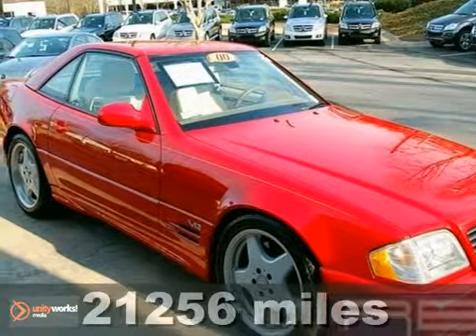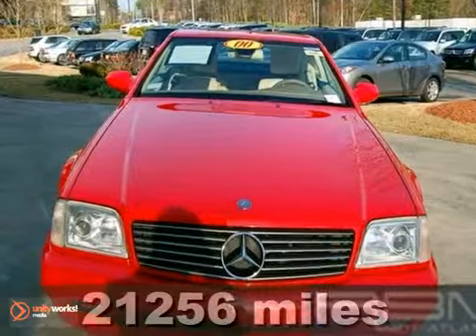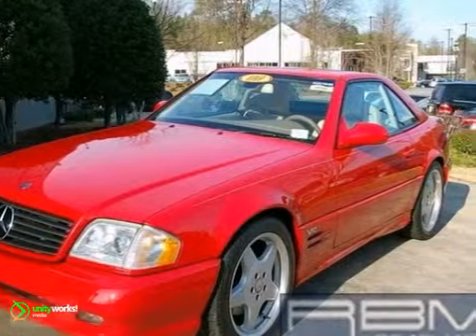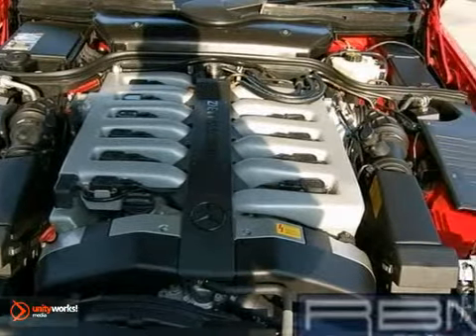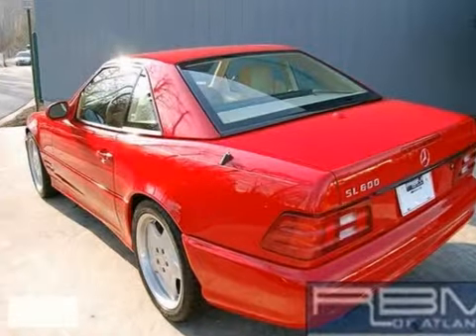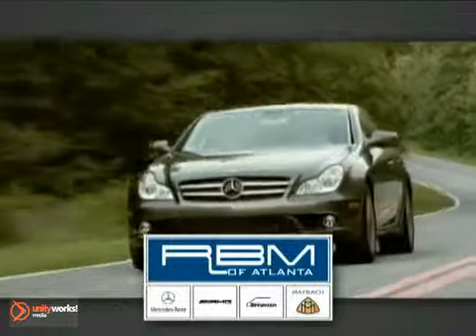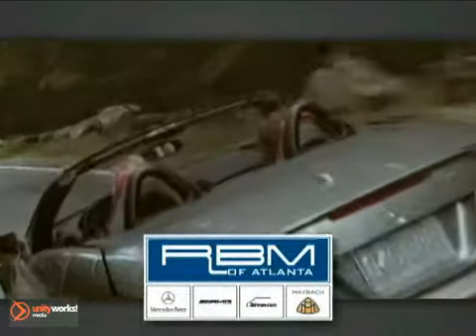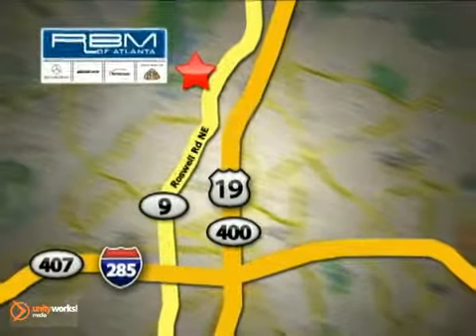2000 Mercedes-Benz SL-Class U10340A in Atlanta GA - SOLD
SOLD - If you are looking for real value on a great used car, RBM of Atlanta Mercedes-Benz invites you to come in and test drive this 2000 Mercedes-Benz SL-Class, stock# U10340A. We are conveniently located near Atlanta GA Marietta, GA and known for our great selection, reliability and quality. Come take a look at this 2000 Mercedes-Benz SL-Class today.

7640 Roswell Rd
Atlanta GA Marietta GA, 30350